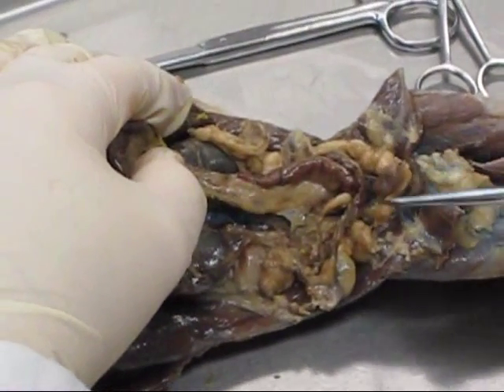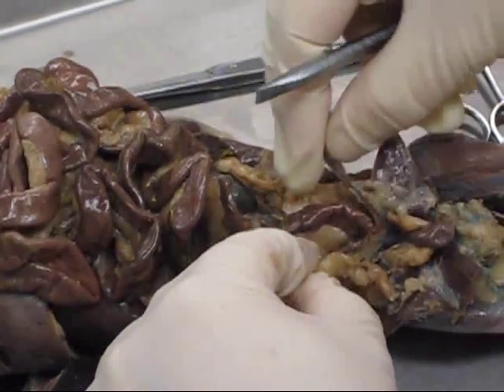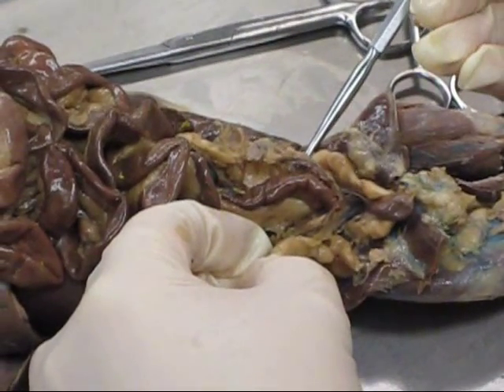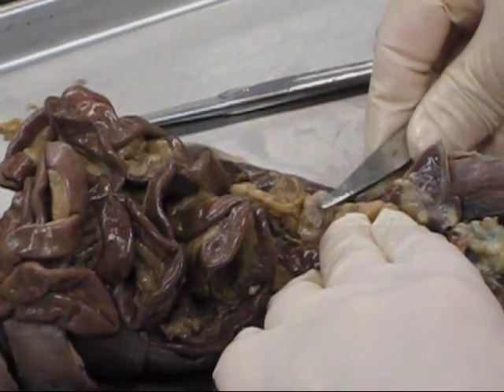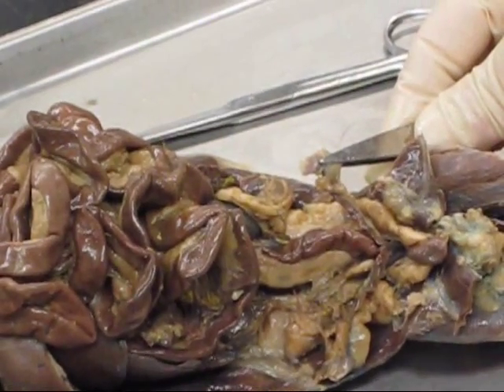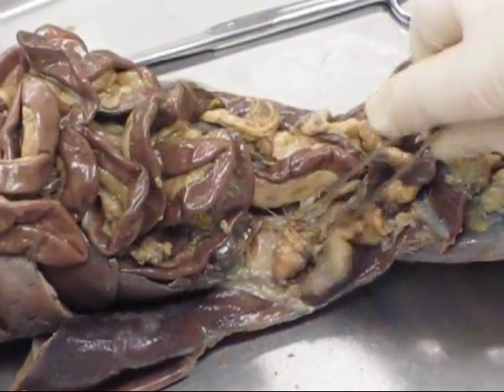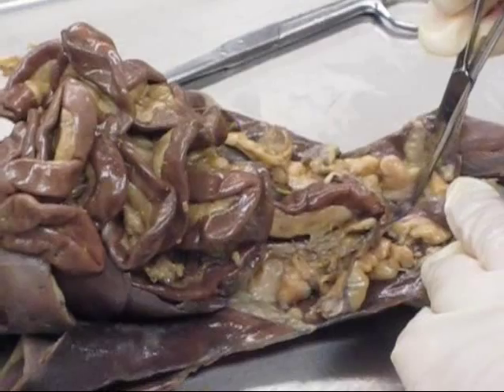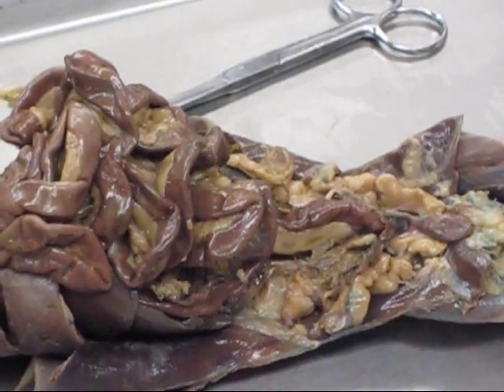Bio 230 Mink Female Reproductive Organs_0001.wmv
Bio 230 Lab Mink Dissection
Female Reproductive Organs